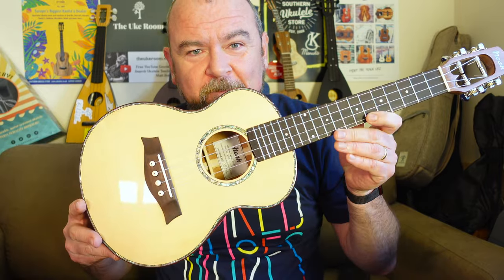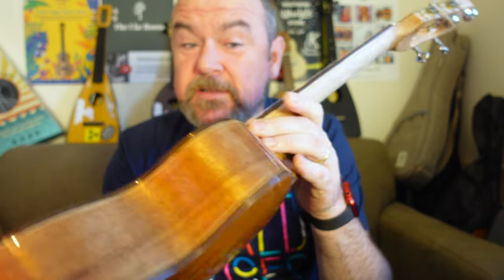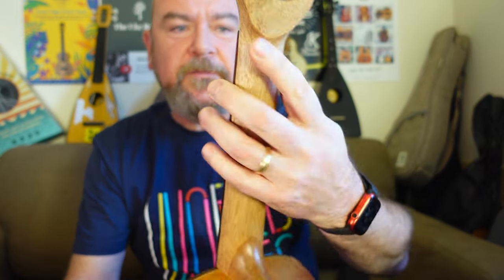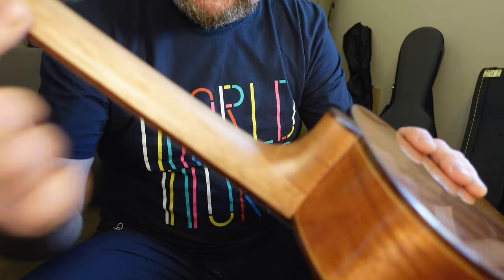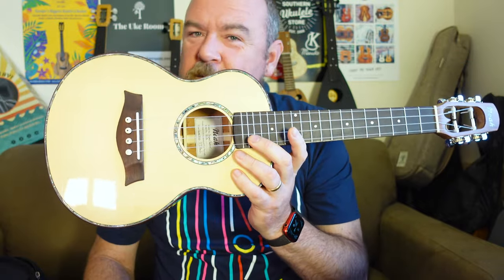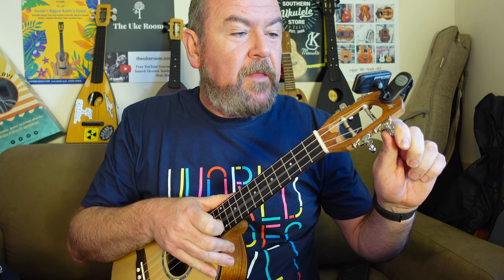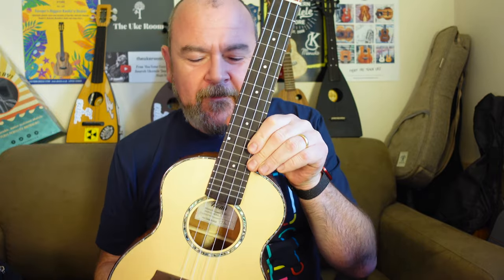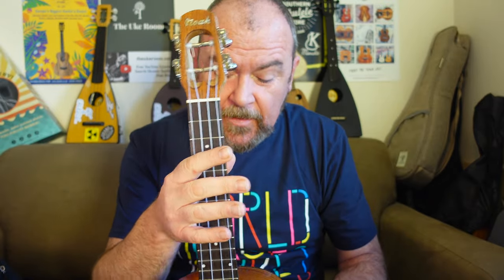Got A Ukulele Reviews - Noah Super Tenor Ukulele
Got A Ukulele reviews and buyers guides looks at the new Super Tenor from Noah Ukuleles - Review
LINKS AND CHAPTERS! ↓ ↓

Intro 0:00
Thank you's 0:19
Review start 0:53
Pricing 5:00
Sound sample 5:48
Summing up 8:07